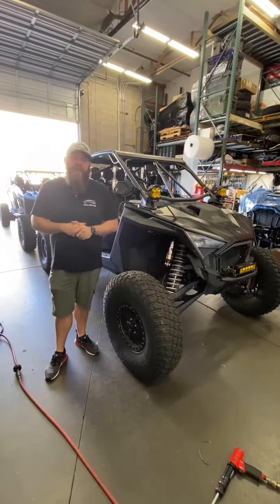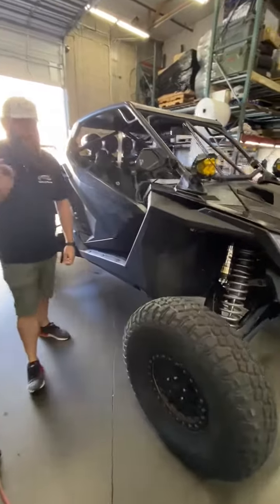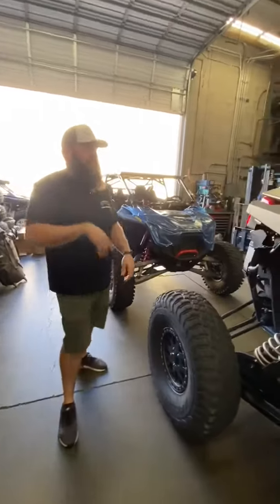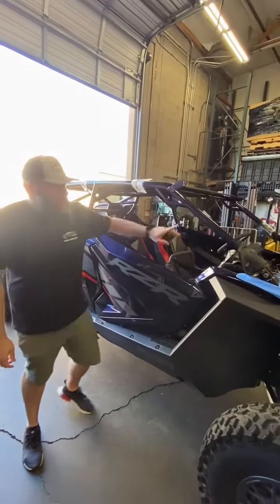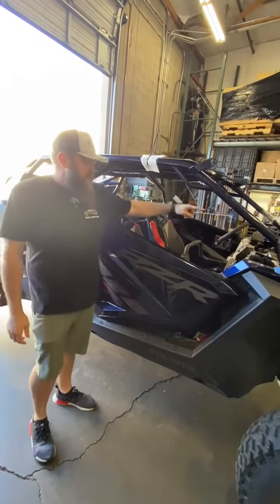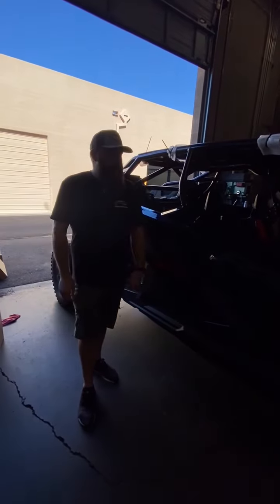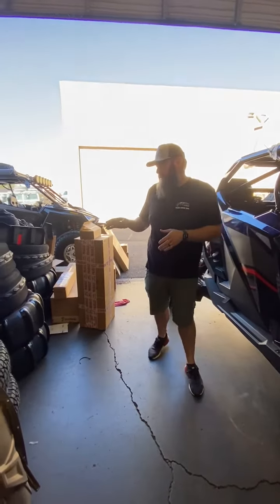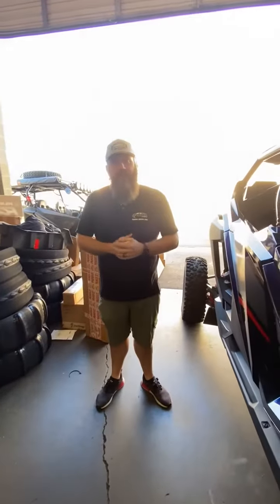1/26 Jagged X Offroad Shop Walk